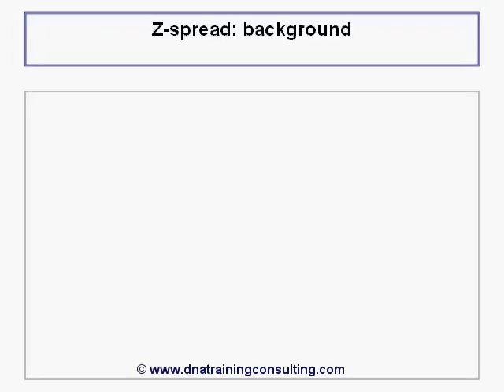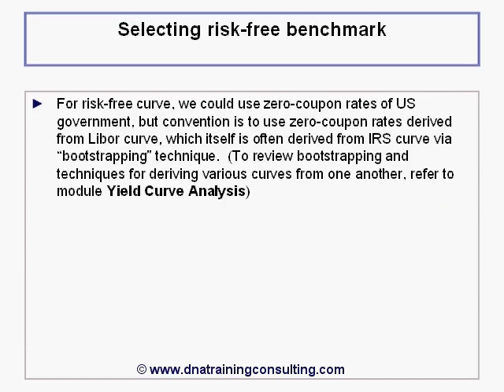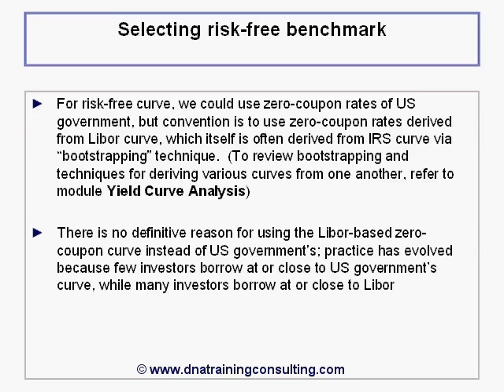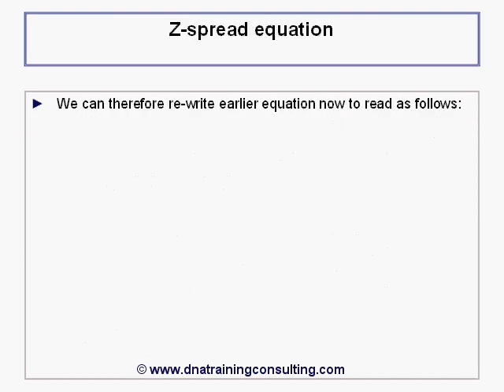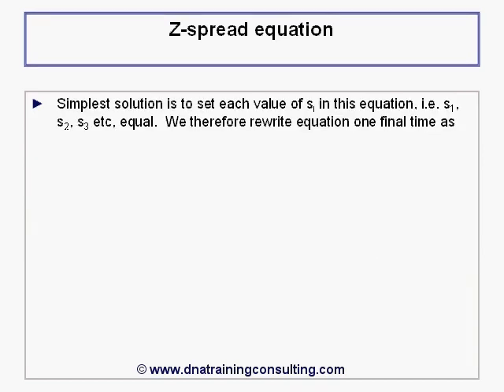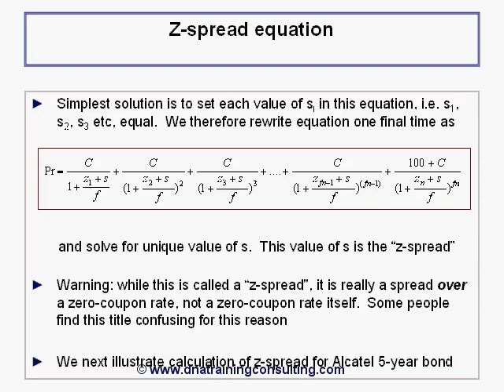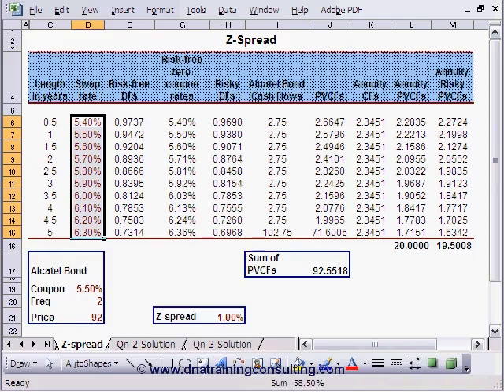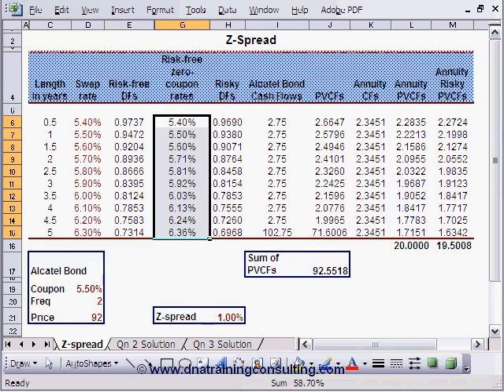Asset Swaps and Z-spreads - Chapter 4 - Demo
Purchase full video access and explore related documents at your fingertips.

Still in Part 2, Chapter 4 explains what we mean by a bond’s z-spread, how this z-spread relates to, but is different from, YTM, and what factors cause the z-spread to differ from the asset swap spread;

Prerequisite required:
- Bond Fundamentals

Prerequisite recommended:
- None